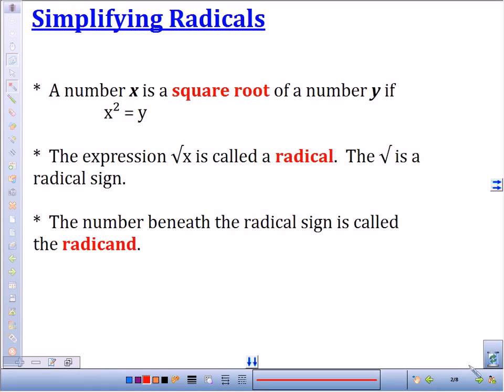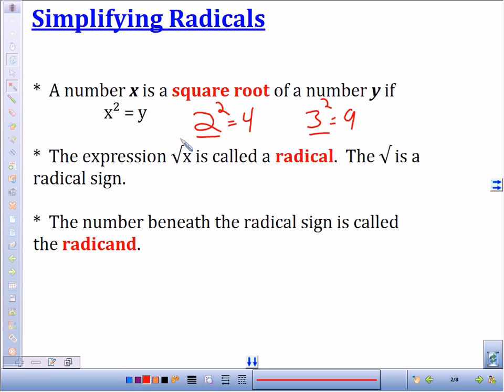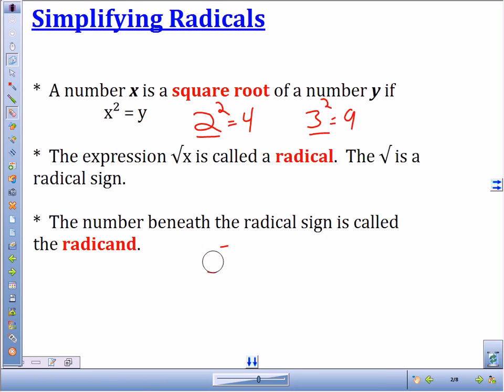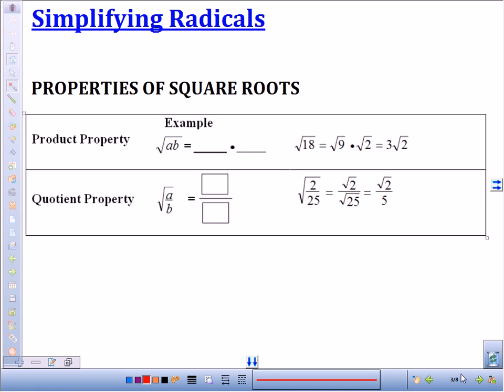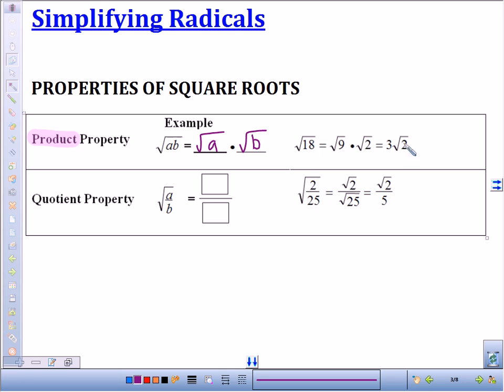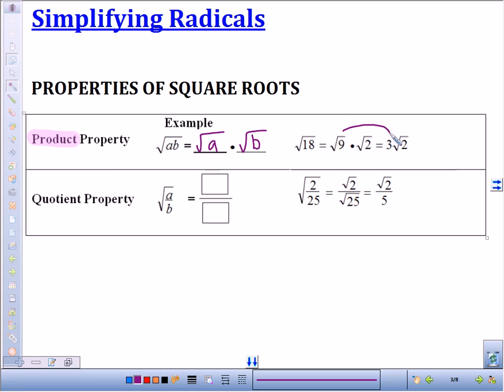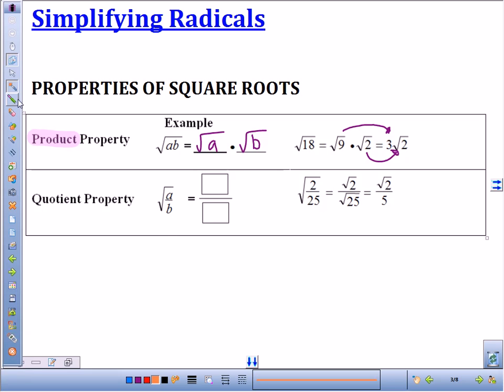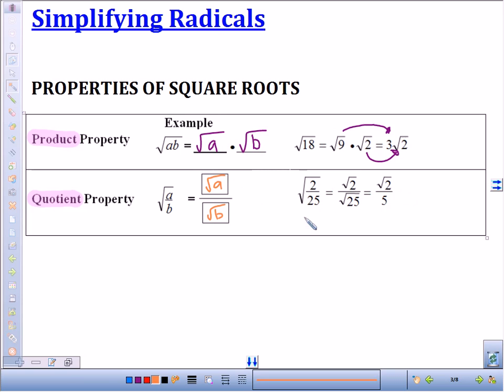033 Properties of Radicals